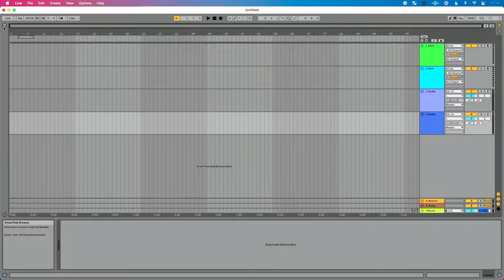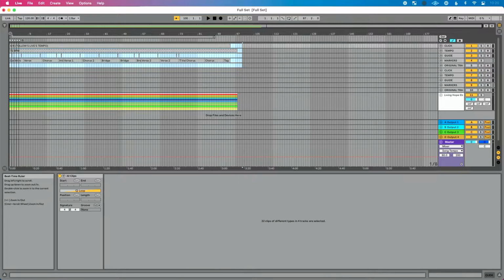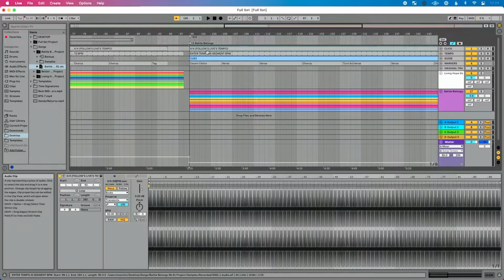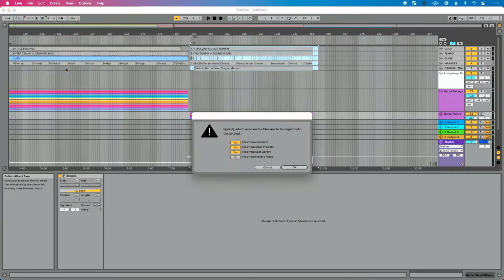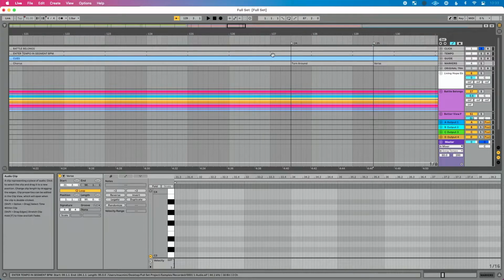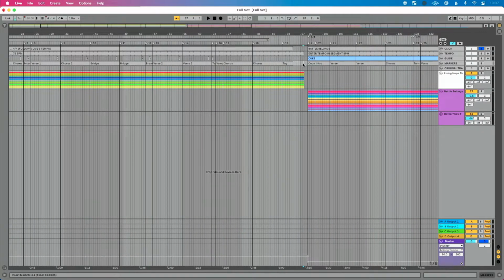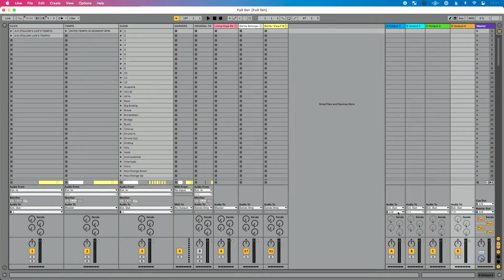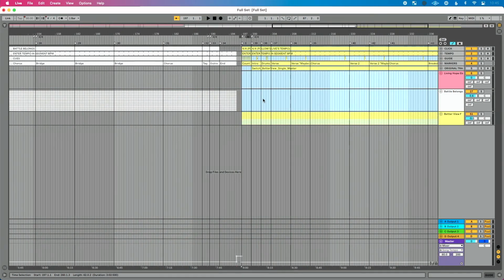How to Build a Worship Set of Multiple Songs in Ableton Live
Want to build a worship set of multiple songs in Ableton Live? You need a proven process and framework that allows for flexibility, stability, and is efficient.

In this video, I show you how to quickly build an Ableton Live set using my 3-Part Framework for using tracks that is used on stages and in churches across the world.

As an Ableton Live Certified Trainer, I've been teaching this process to worship leaders, musicians, and music directors since 2004.

What is the 3-Part Framework for Using Tracks?

3) Use your template to build a set of your formatted songs